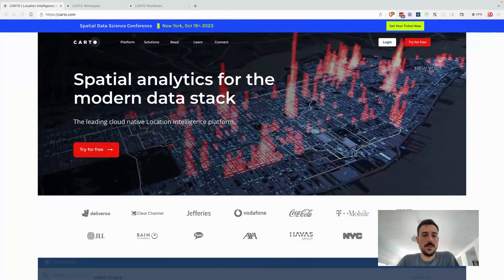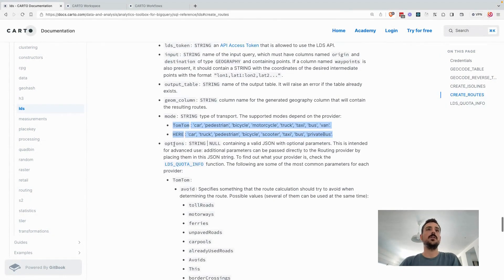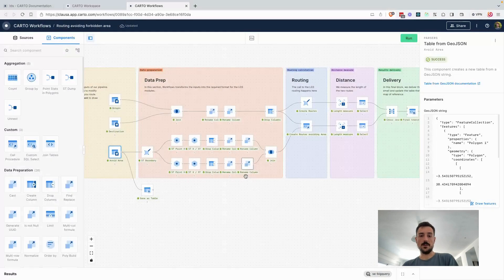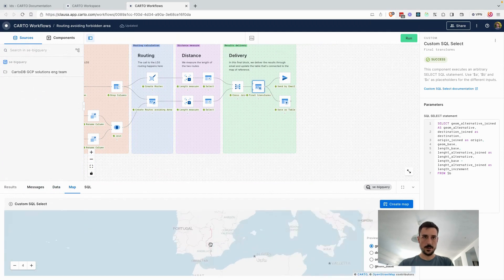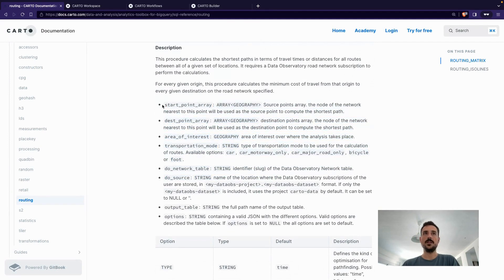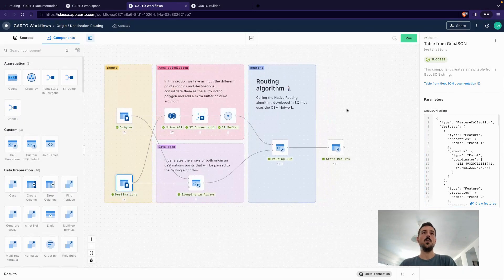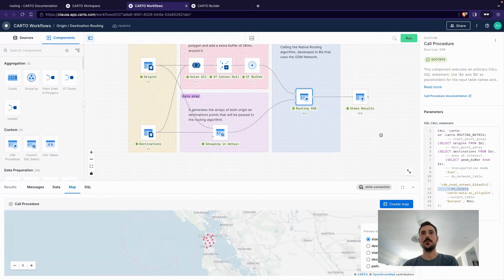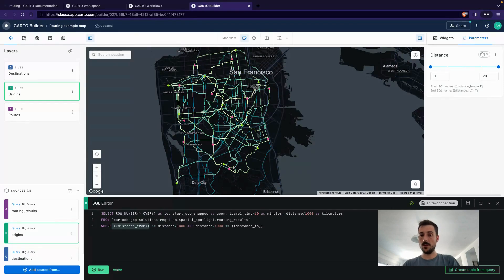How to run scalable routing analysis the easy way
In this edition of Spatial Spotlights, Director of Solutions Engineering Antonio Hita walks through how to run scalable routing analysis directly inside your cloud data warehouse!

Make sure you sign up for a free 14-day CARTO trial to follow along